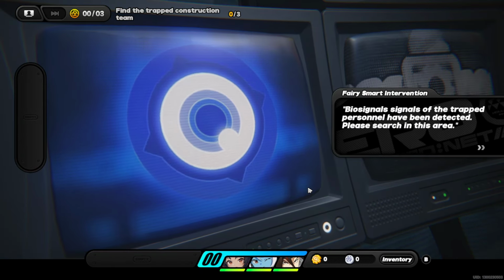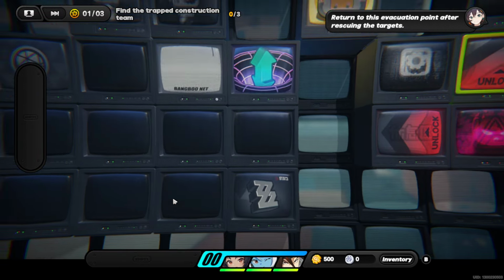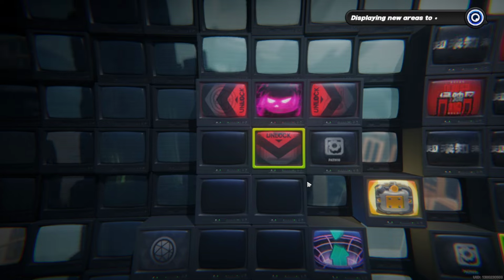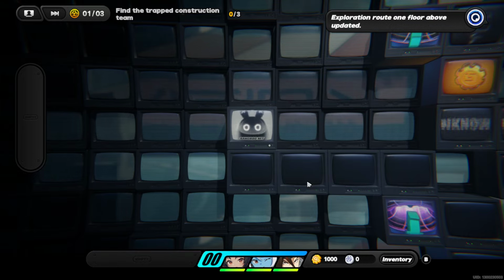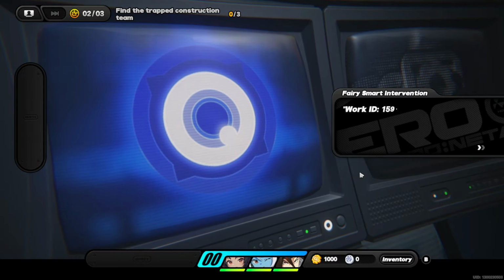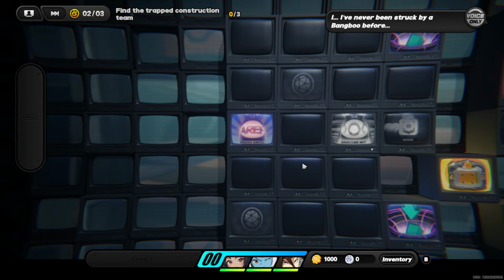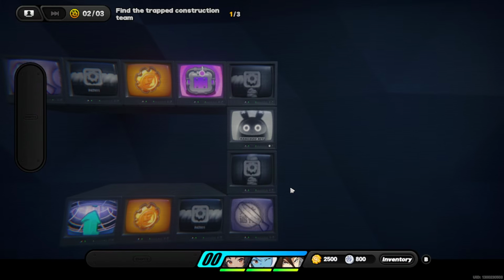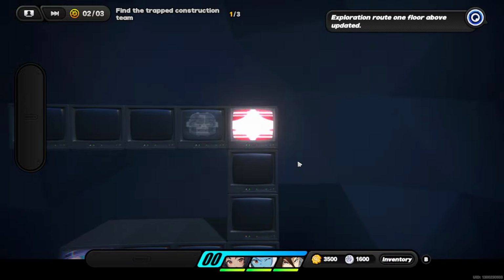Find the trapped construction team Zenless Zone Zero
Find the trapped construction team Zenless Zone Zero Escape from Certain Doom game video. Follow this Zenless Zone Zero Escape from Certain Doom find the trapped construction team walkthrough guide.

Is an free-to-play action role-playing game developed and published by miHoYo